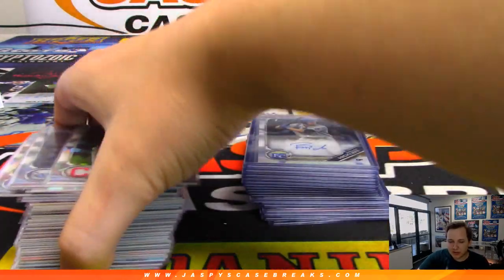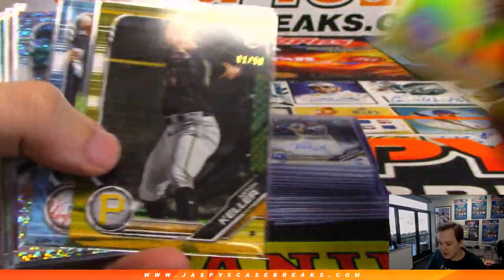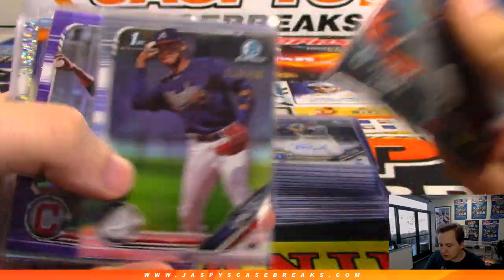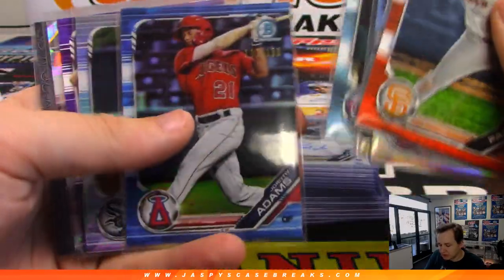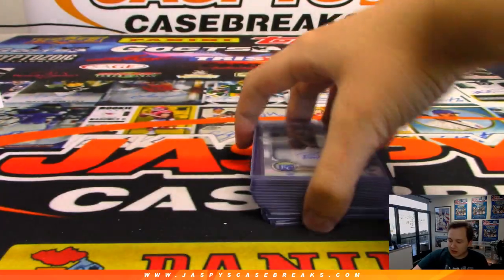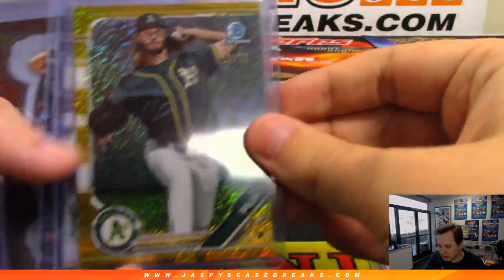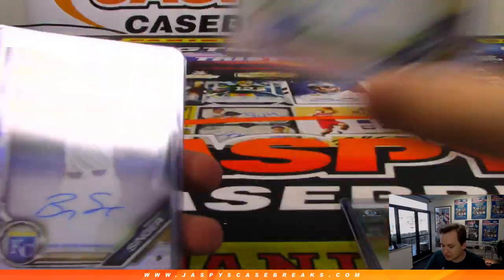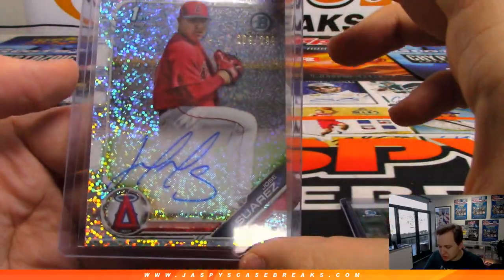*RECAP* 4/17 - 2019 Bowman Baseball 12-Box Hobby Case Break PYT #1